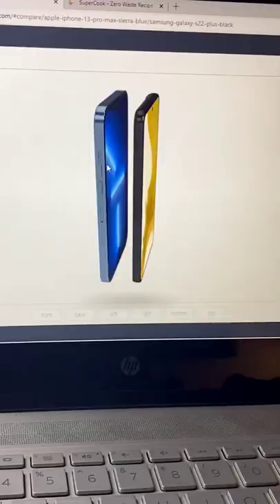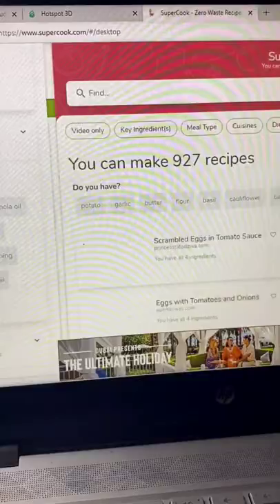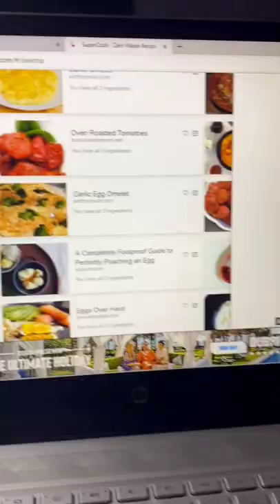2 Satisfying and Useful Websites😋 techintelugu Don't Miss 🔥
Websites elaa unnai Cheppandi 😊🤩

My Youtube Gear:
My Mic
Mic Stand
My Laptop
2 Lights
Please buy from this links...
it helps to make better videos